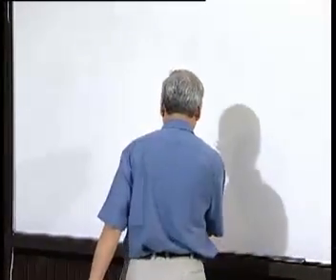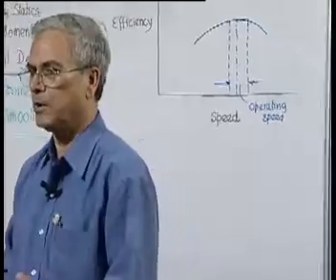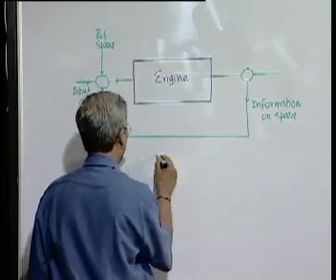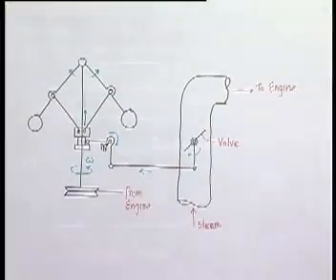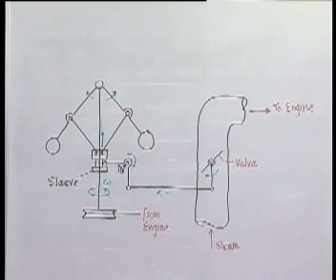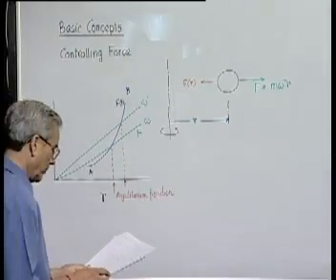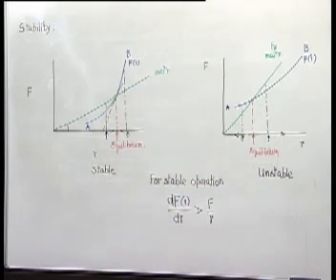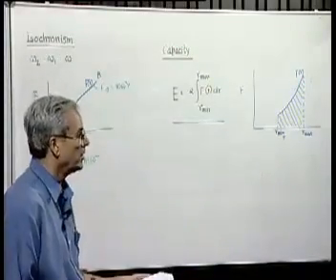Module 7 - Lecture 1 - Dynamics of Machines